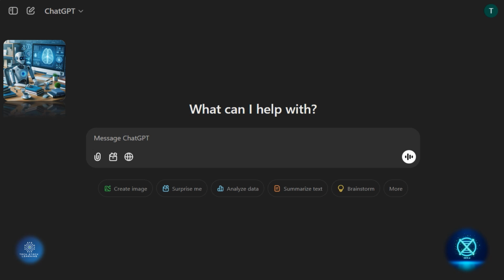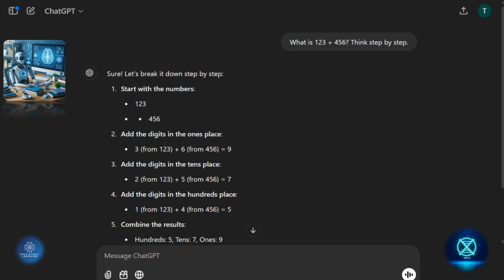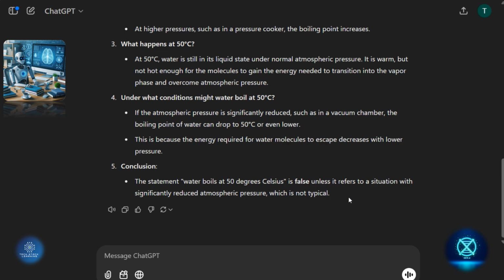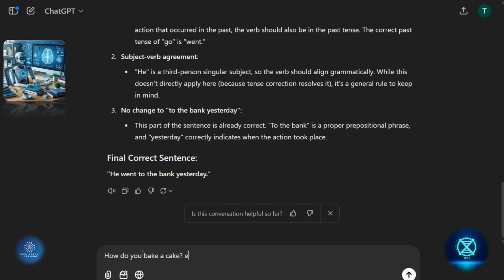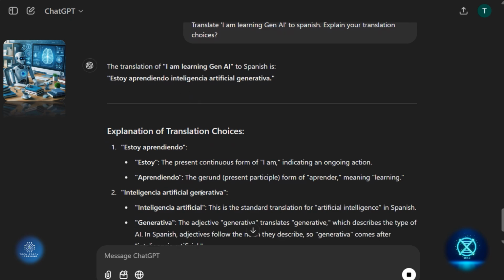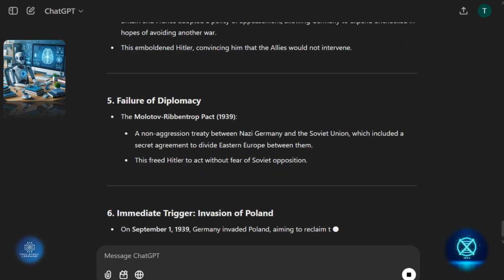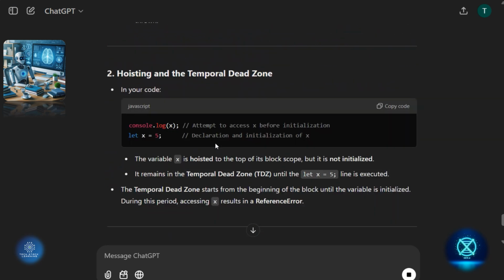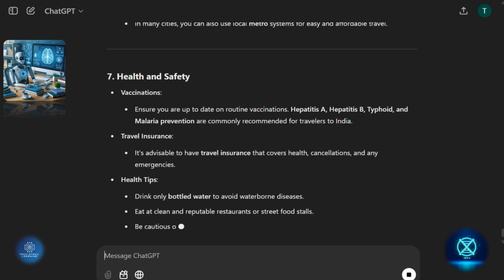Generative AI | Section 6 | Chain-of-Thought Prompting | Gen AI Beginner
Master Chain-of-Thought Prompting: Unlock AI’s Logical Reasoning Power!

🧠 **Unleash AI’s Full Potential with Chain-of-Thought Prompting!**

Are you ready to enhance your AI interactions and achieve precise, logical outputs? In this video, we explore **Chain-of-Thought prompting**, a groundbreaking technique that guides AI models to break down complex tasks step by step.

- What is Chain-of-Thought prompting?
- Practical examples to boost AI’s problem-solving skills.
- Applications in math, coding, data analysis, and more.
- How to implement it effectively for your projects.

Whether you're an AI enthusiast, developer, or just curious about AI's capabilities, this video is packed with insights to elevate your understanding and results.

- **Generative AI**
- **AI Reasoning**
- **Chain of Thought**
- **AI Thought Process**
- **Generative Models**
- **Prompt Engineering Techniques**
- **AI Logical Thinking**
- **AI Problem Solving**
- **AI Model Behavior**
- **Improved AI Responses**
- **AI Cognitive Process**
- **Advanced AI Prompts**
- **Efficient AI Prompts**
- **AI Deep Thinking**
- **Structured AI Prompts**
- **GPT-3 Chain of Thought**
- **AI Contextual Reasoning**
- **Creative AI Prompting**